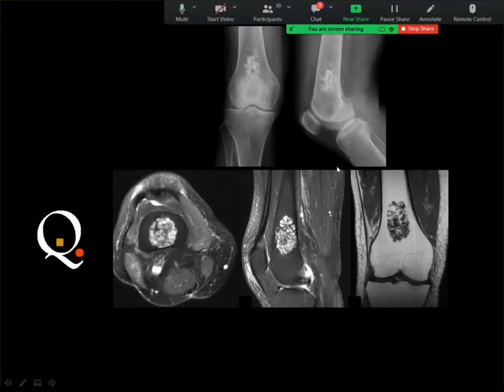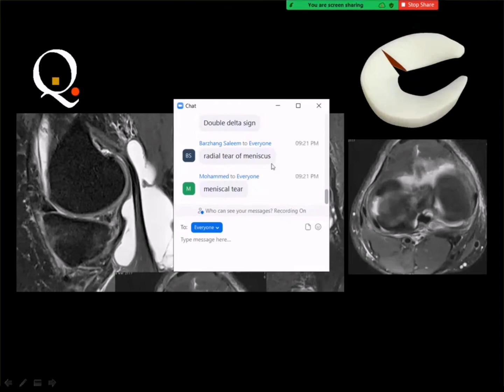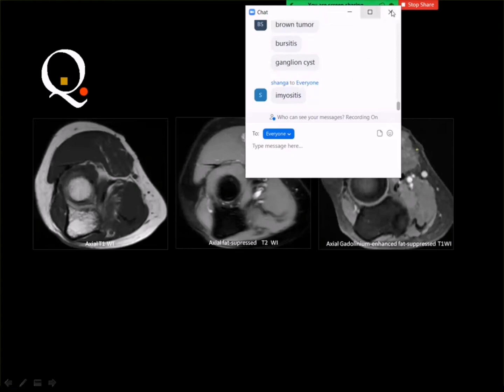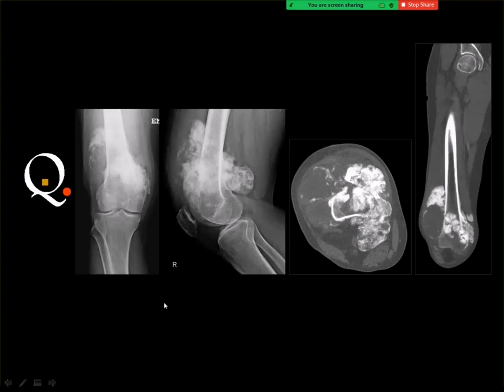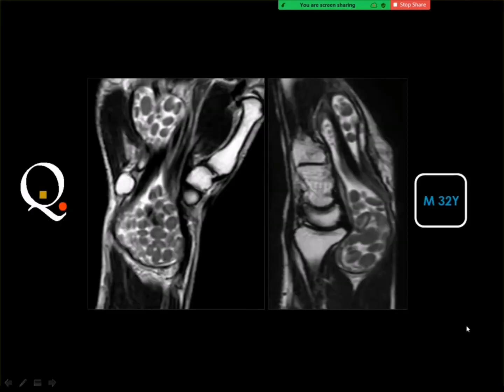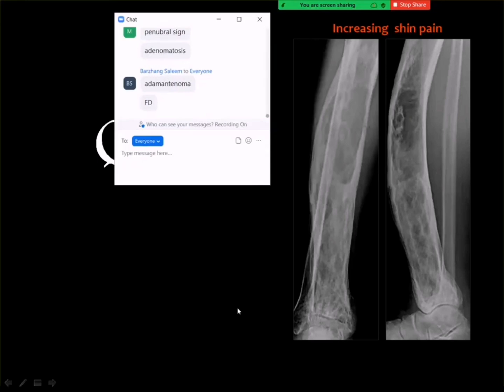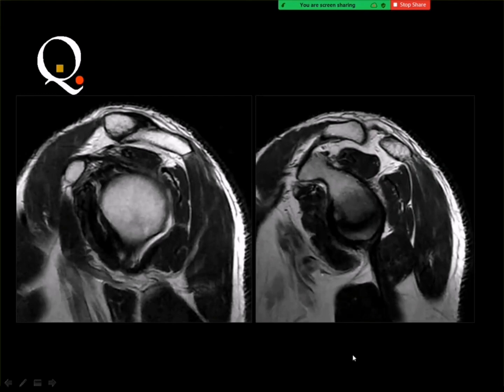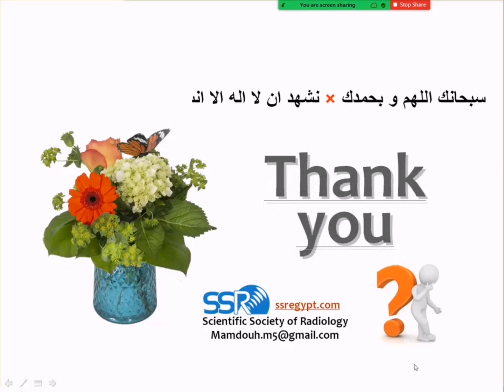MSK Quiz cases ORD IV